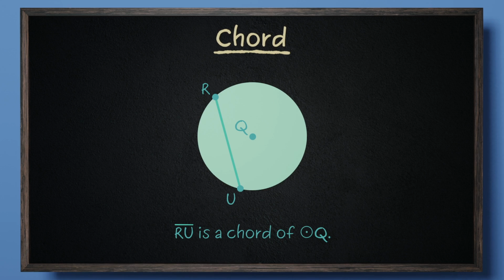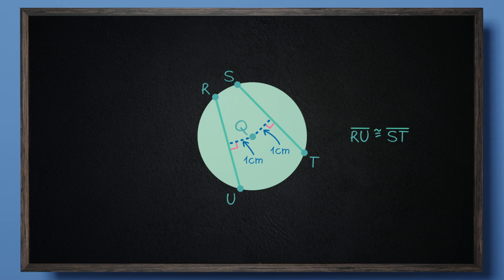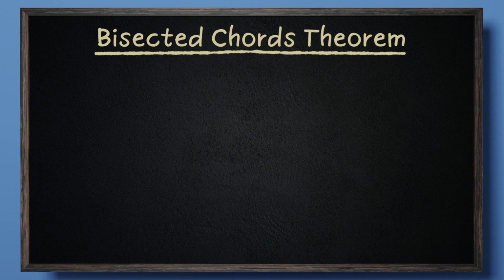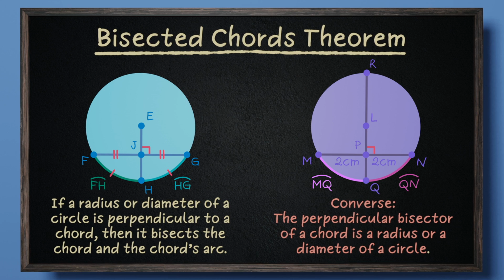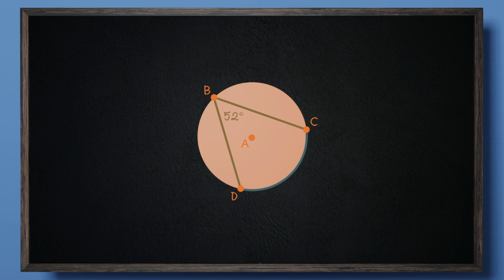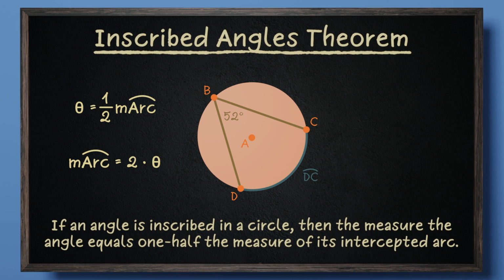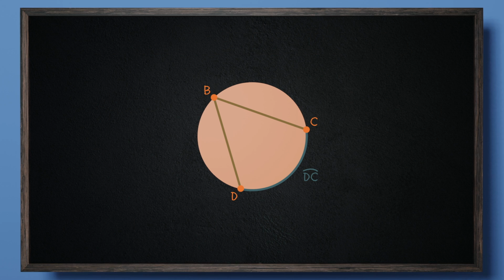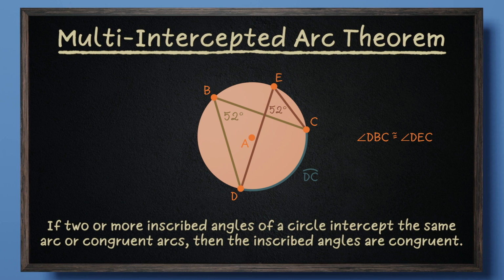Chords and Inscribed Angles